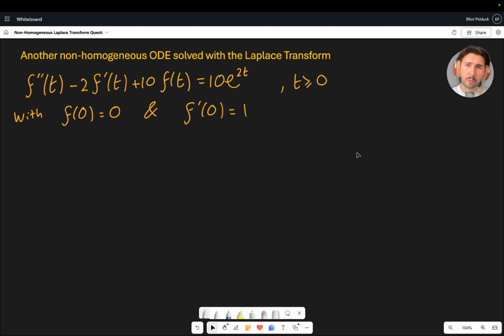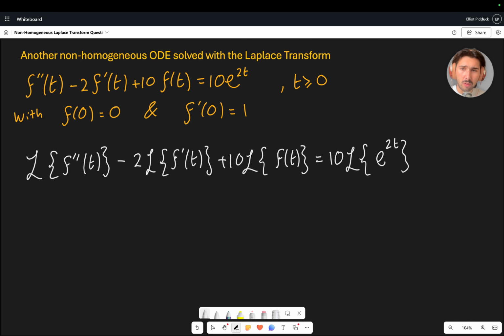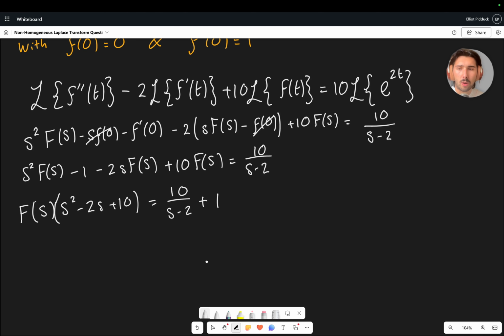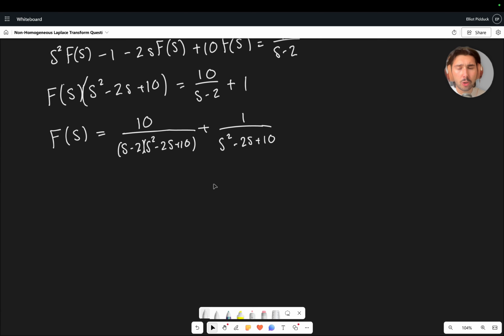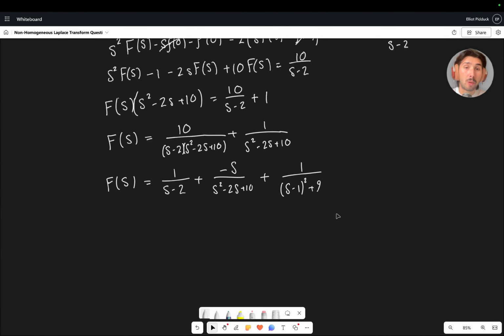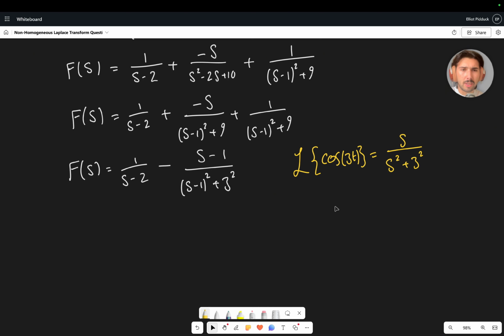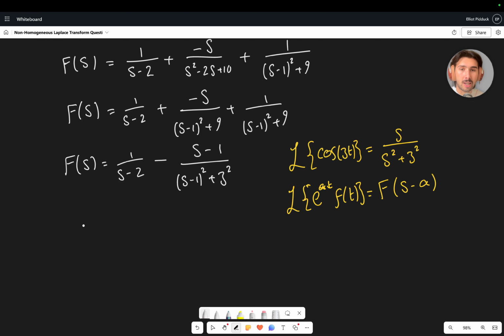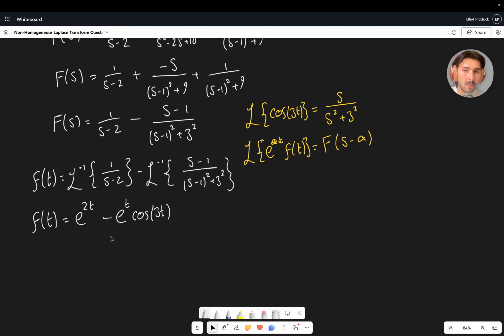Solving a Non-Homogeneous ODE [Ex. 2/2] | Laplace Transforms